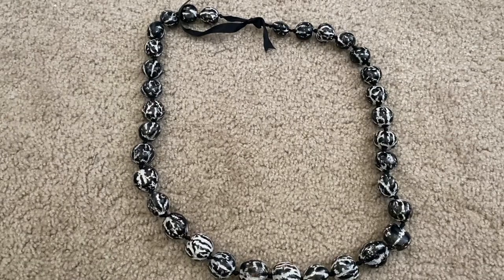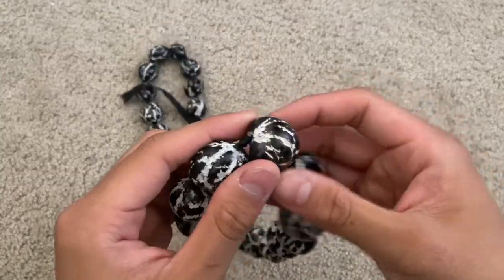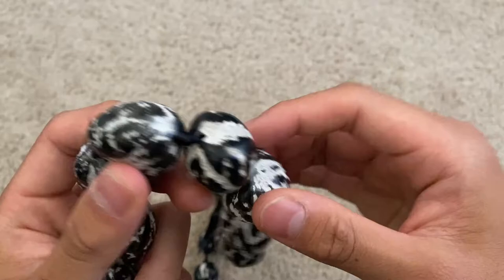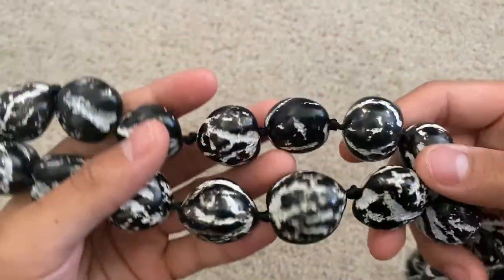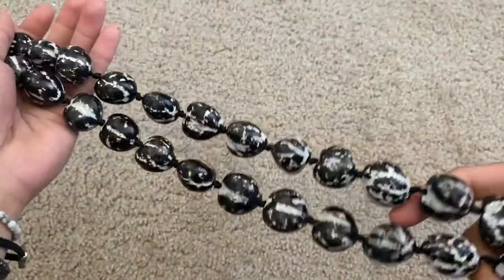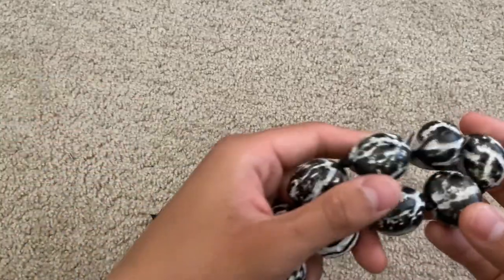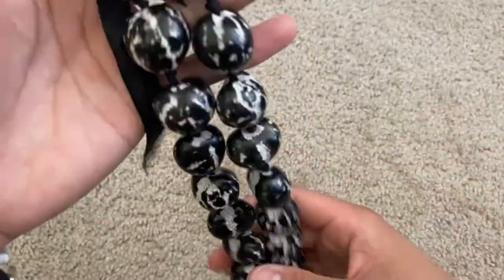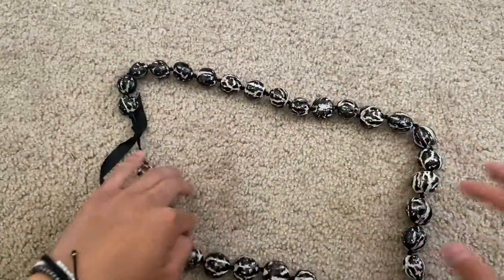Hawaii Kukui Nut Lei Necklace Showcase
A deep look at the Hawaii Kukui Nut Lei Necklace
Link to product